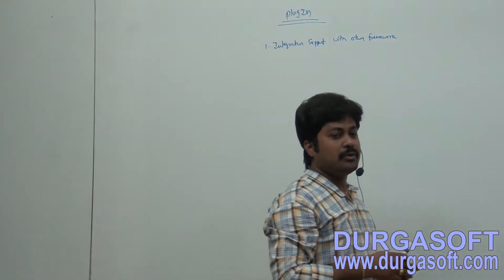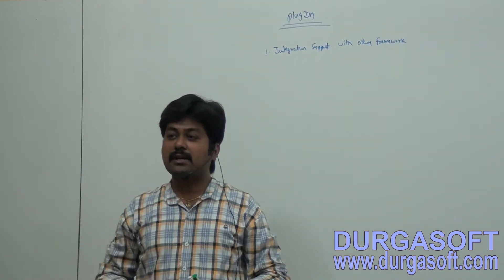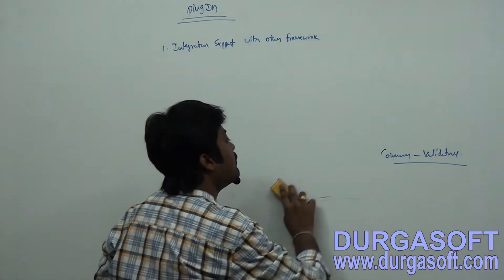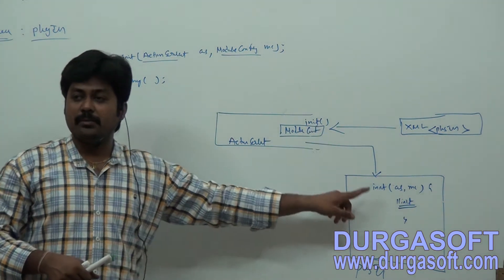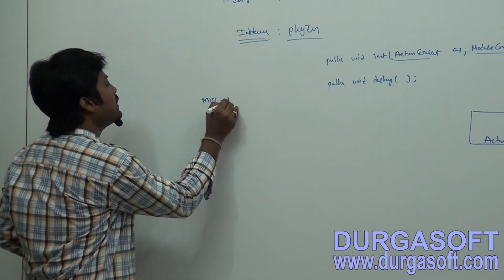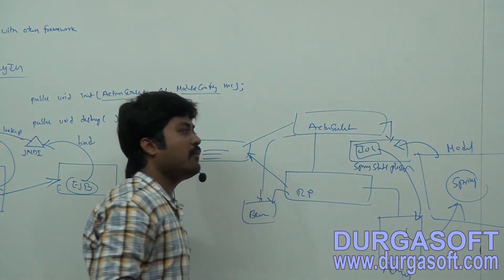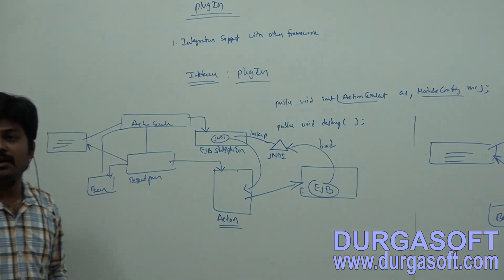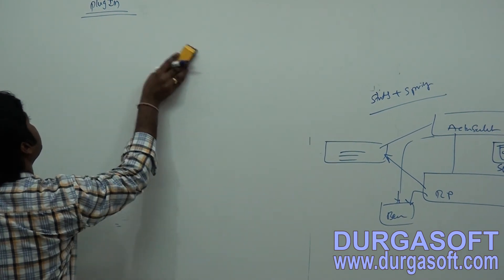java struts tutorial|Java Framework|Plug Ins Part - 1 by Naveen